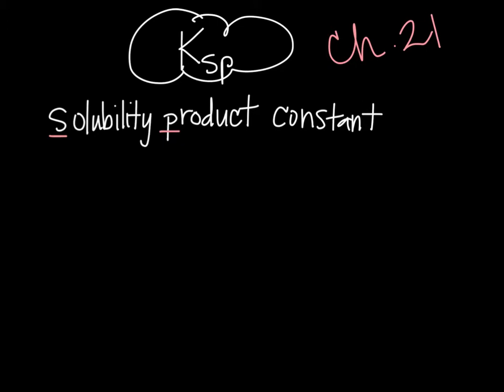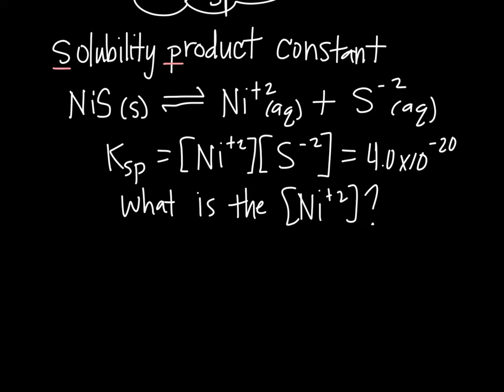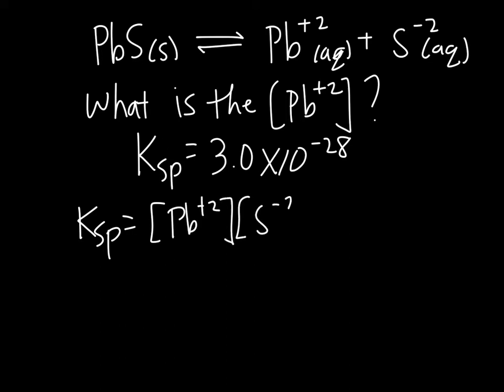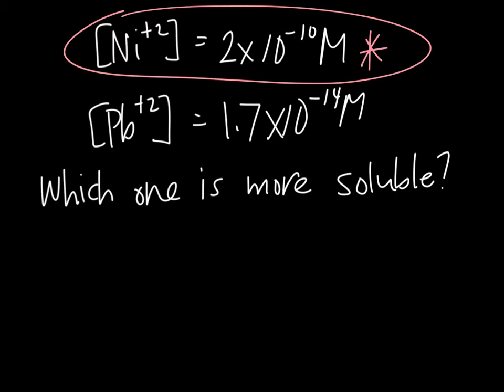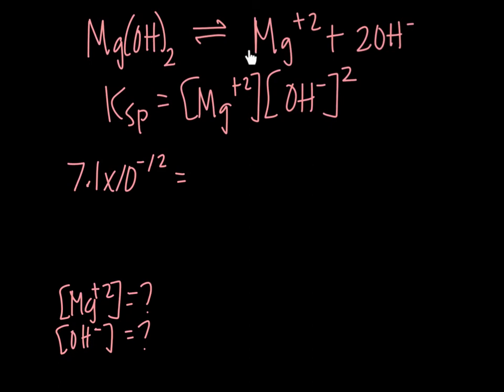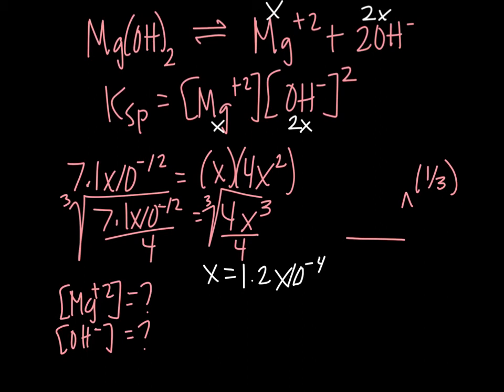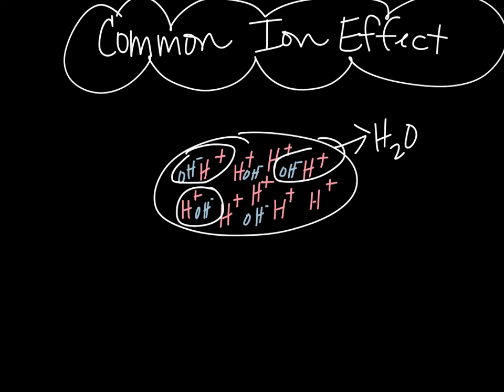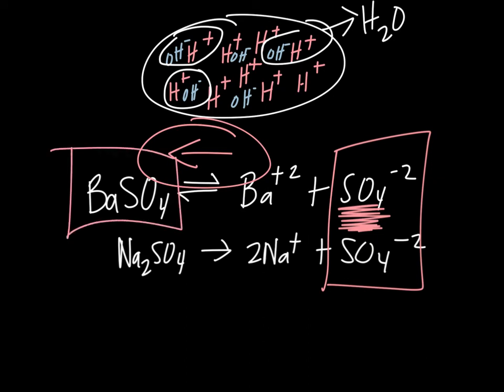Ch. 21: Ksp & Common Ion Effect